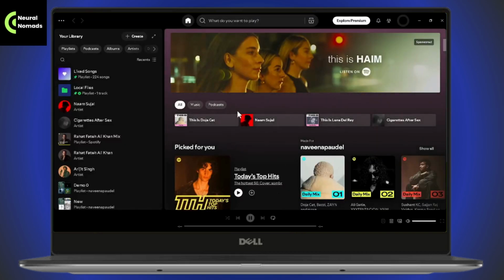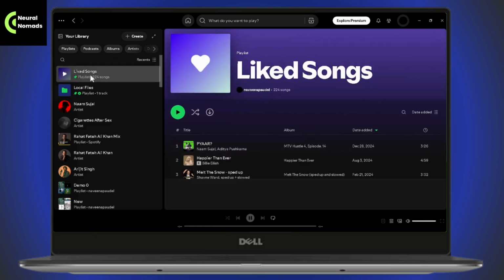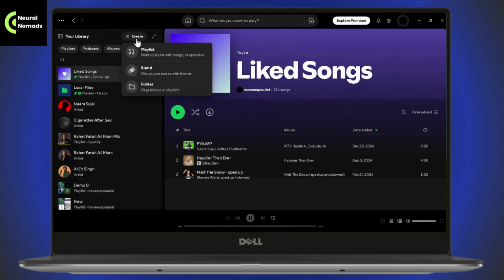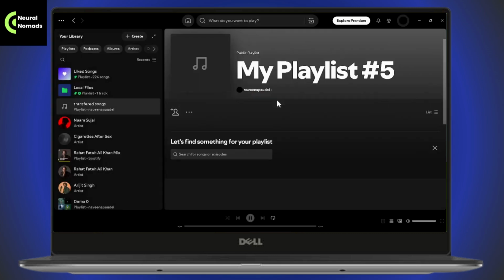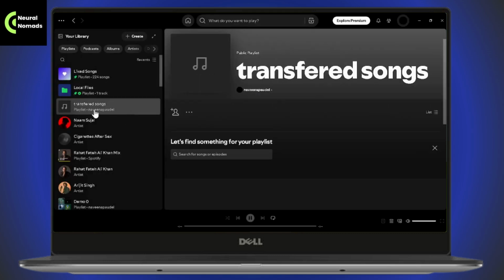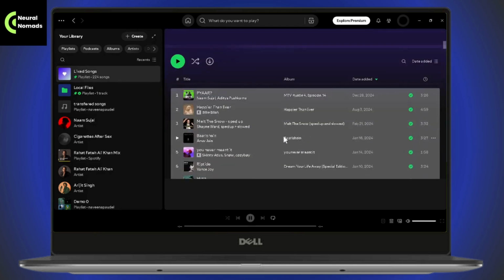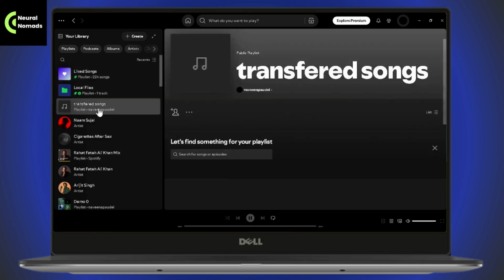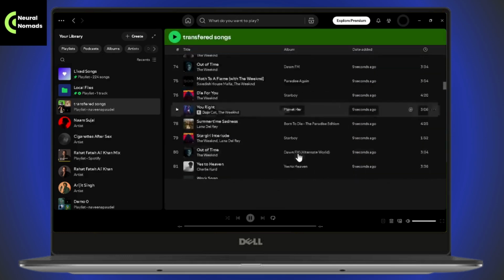How To Transfer Liked Songs To Playlist On Spotify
Want to move your liked songs into a custom playlist on Spotify? In this quick tutorial, we’ll show you how to easily transfer all your liked tracks into any playlist you create. Whether you're organizing your music or just want to keep things tidy, this method works great using the desktop version of Spotify.

0:00 - Introduction
0:12 - Accessing Liked Songs from Your Library
0:24 - Creating a New Playlist for Transferring
0:36 - Selecting Songs (Ctrl + A for All or Choose Specific Ones)
0:48 - Copying and Pasting Songs into the New Playlist (Ctrl + C & Ctrl + V)
0:58 - Conclusion and Final Tips